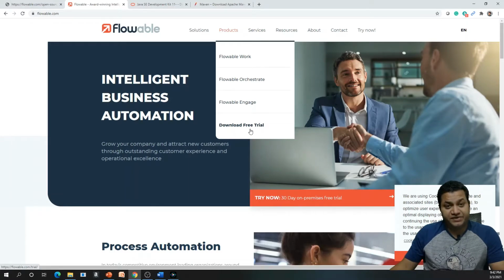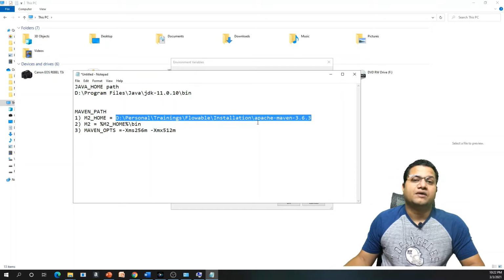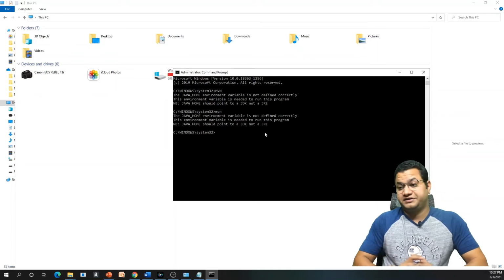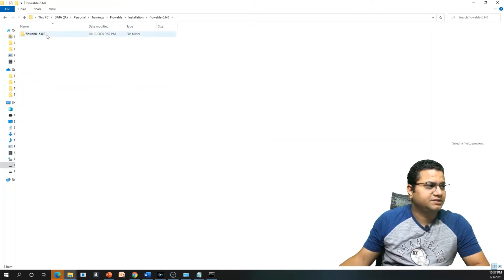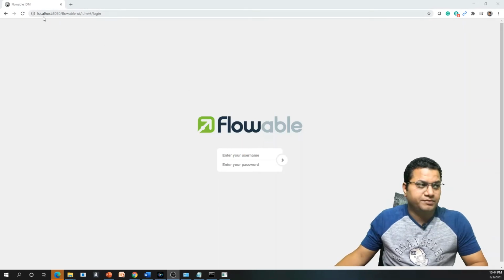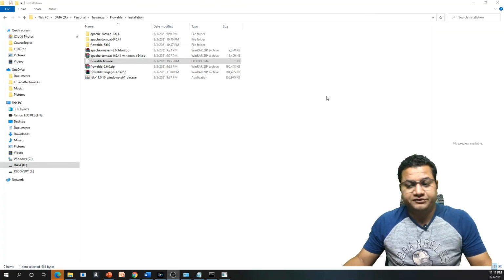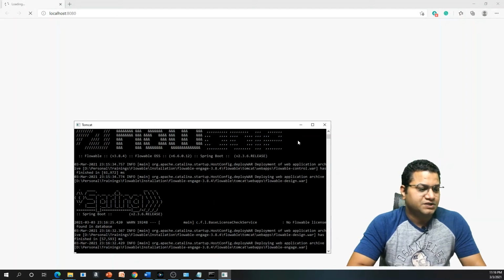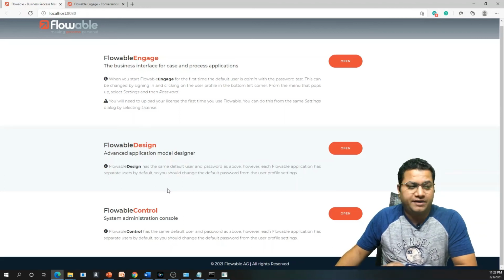2- Flowable Installation - Open Source and Enterprise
This session covers the installation of flowable opensource and flowable enterprise version.

version: apache-tomcat-9.0.41-windows-x64

How to run opensource: run the startup.bat from tomcat\bin folder
How to run enterprise: run startengage.bat in enterprise folder